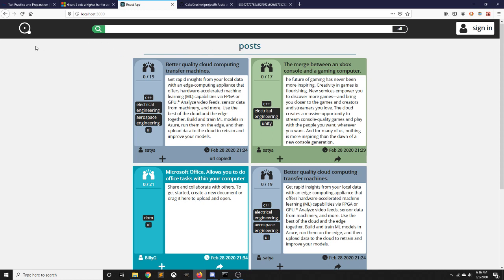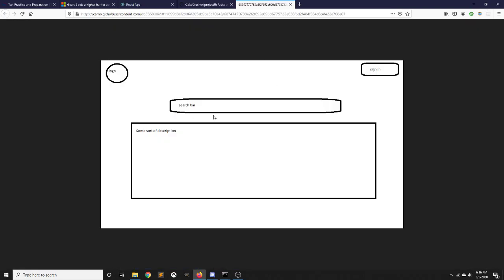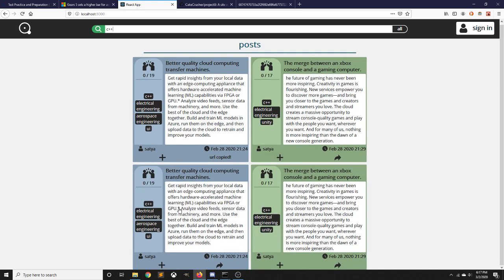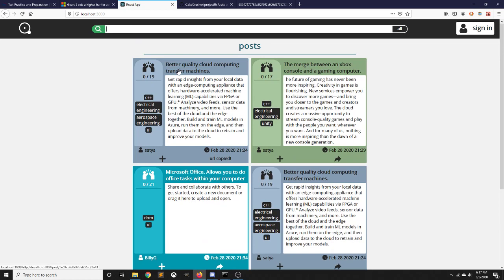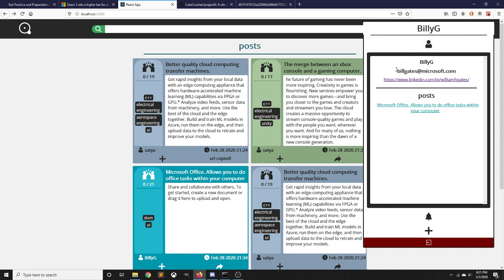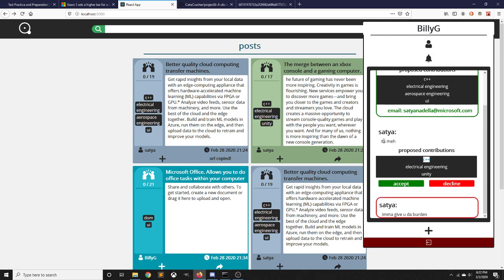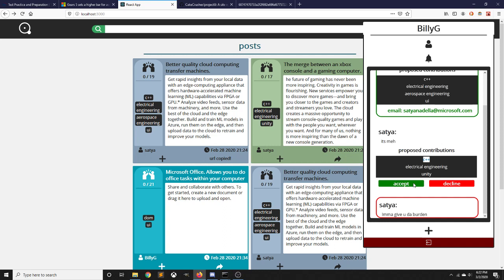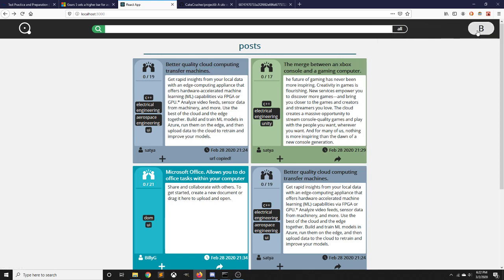ProjectU expanded description